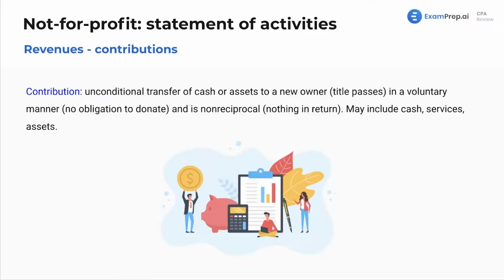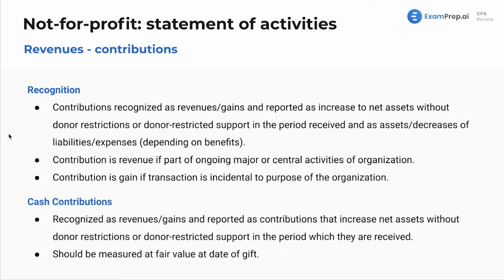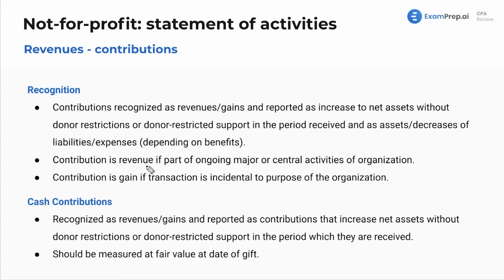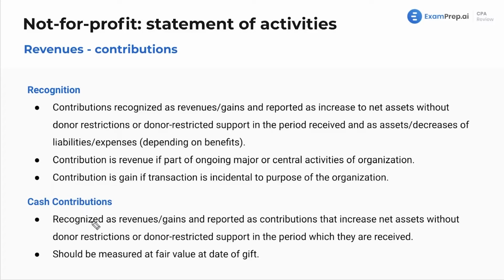Contribution Revenue - FAR Exam Prep